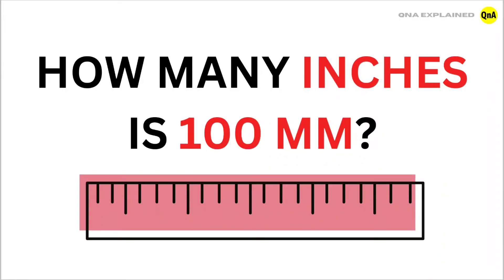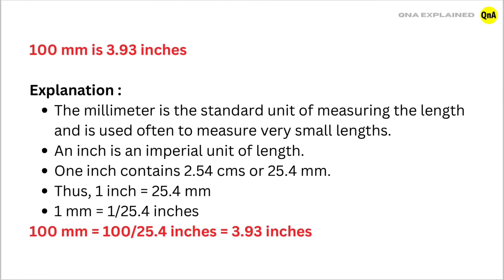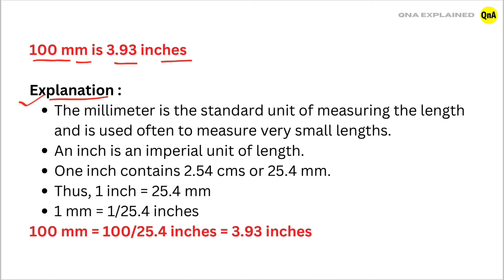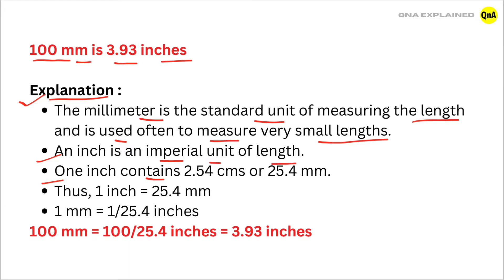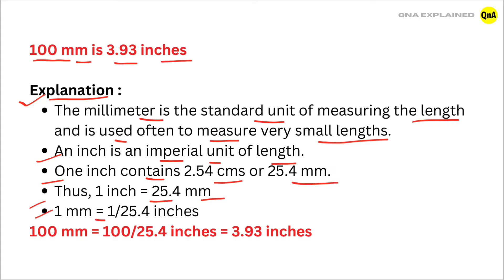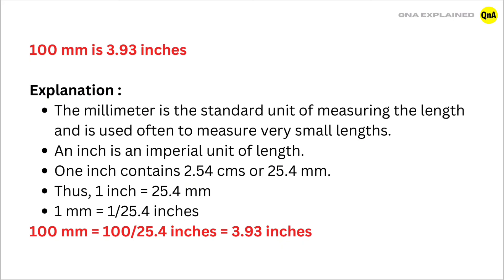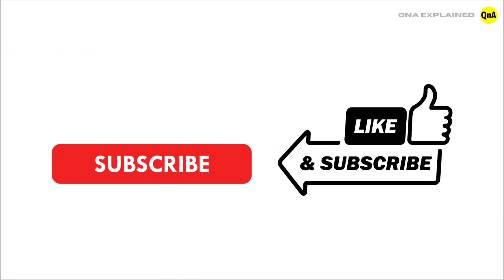How many inches is 100 mm ? || QnA Explained